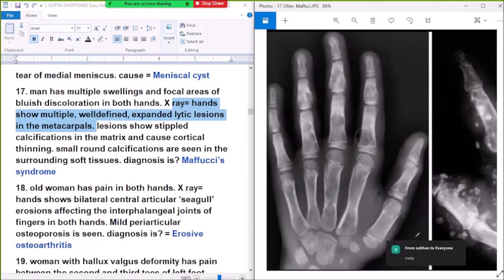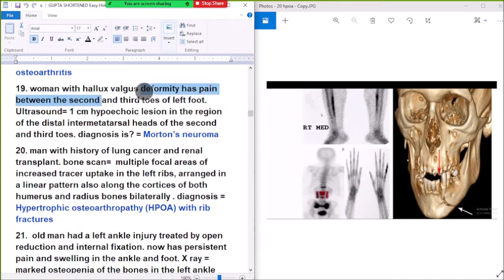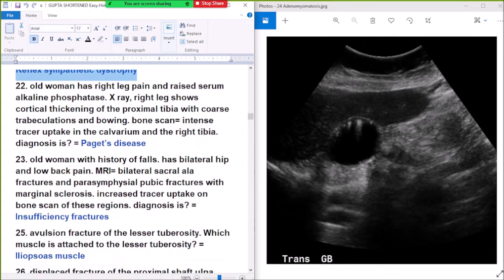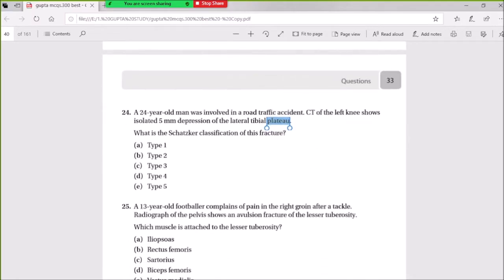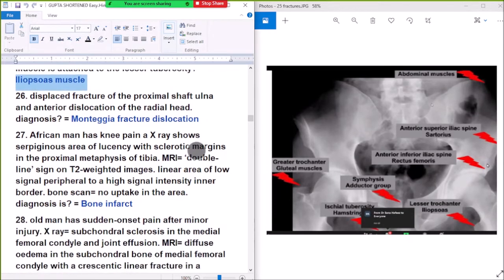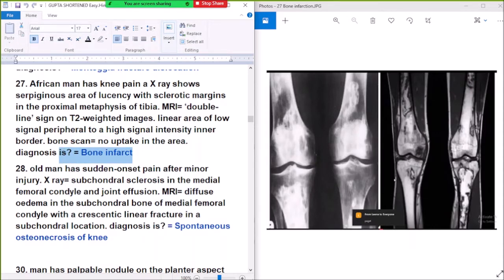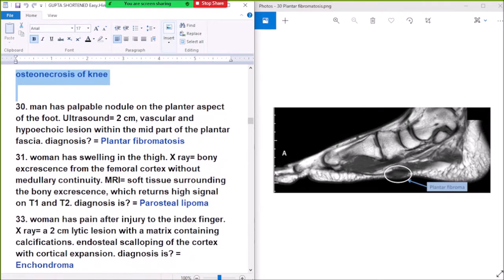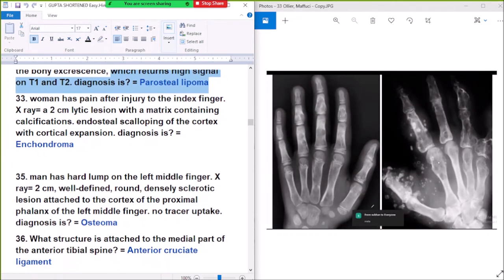2 Musculoskeletal System Gupta Q18 to 33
MCQs Questions and Answers with Explainations and Figures from Gupta book by Dr Hafiz Syed Sadeed.